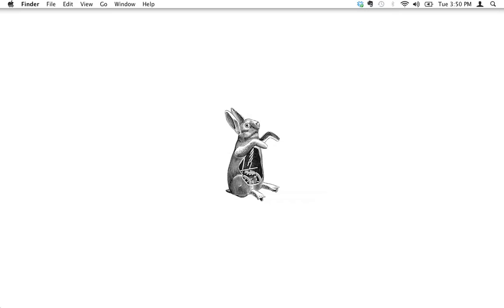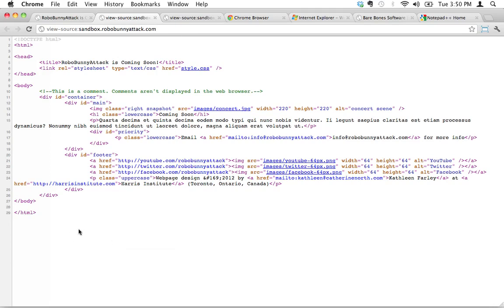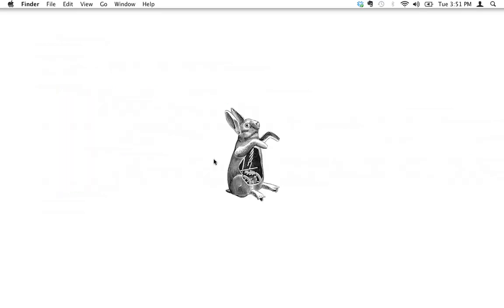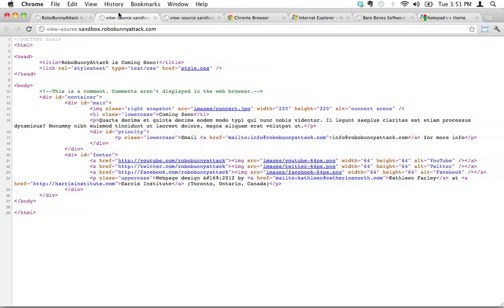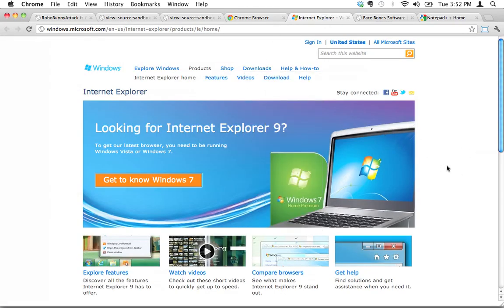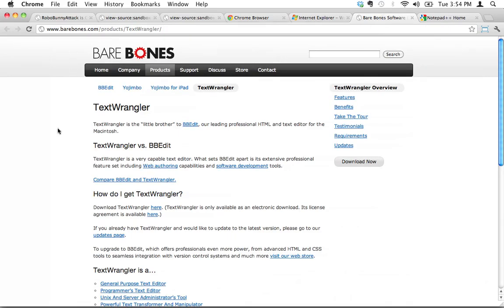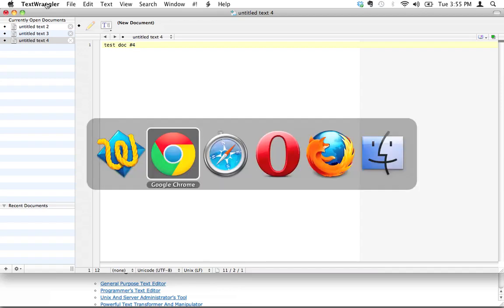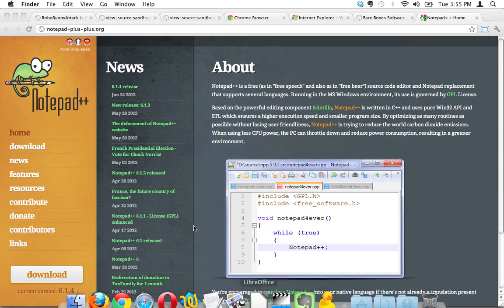Udemy Step-by-step HTML and CSS for absolute beginners course preview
learn HTML and CSS from scratch from an awesome instructor. This course is for absolute beginners.